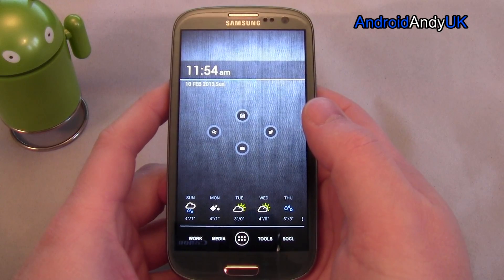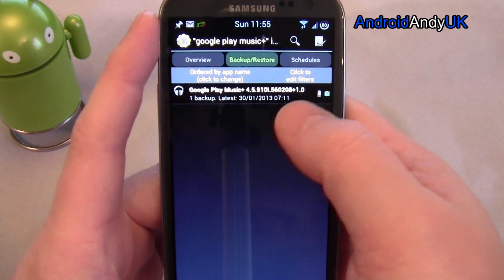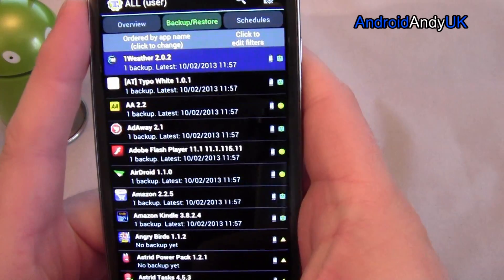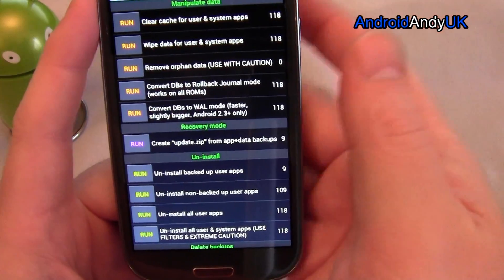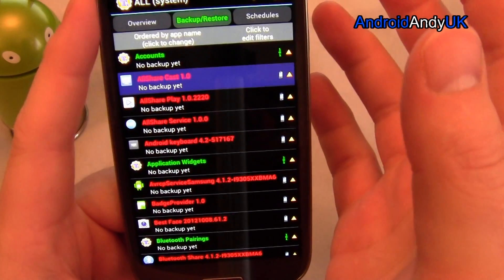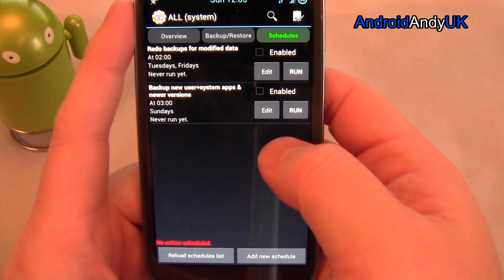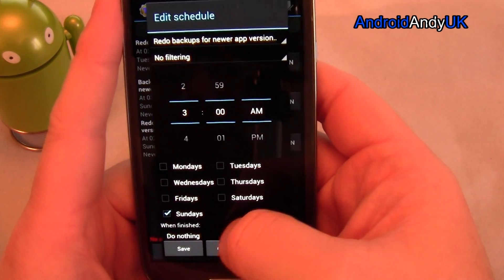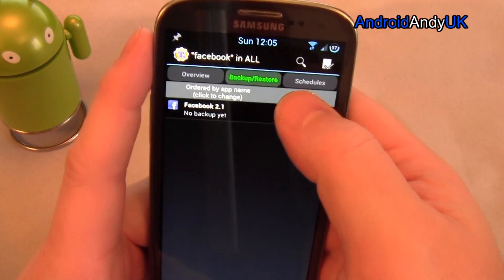Titanium Backup Android App review **Requires Root**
This is a must have app for any ROM flasher.  **Requires Root Access**